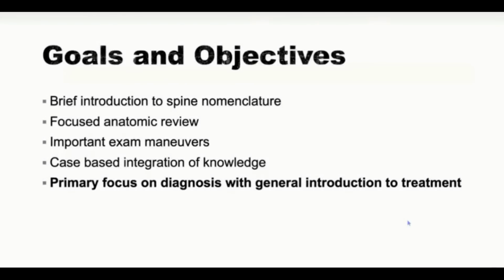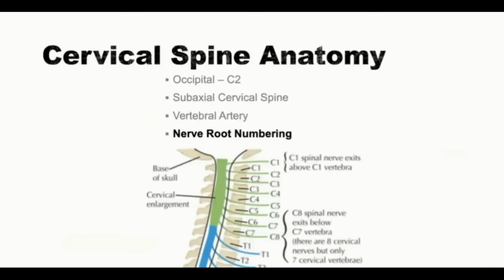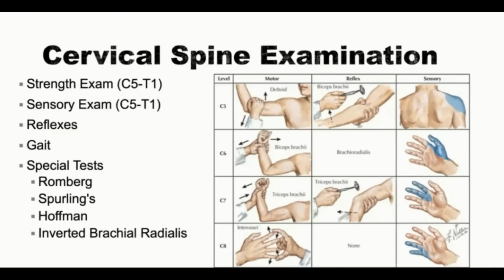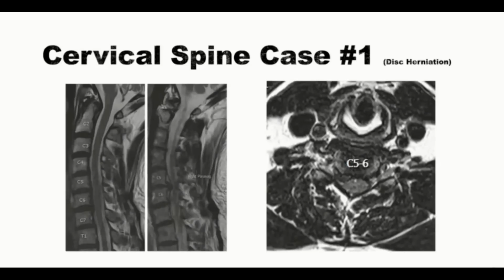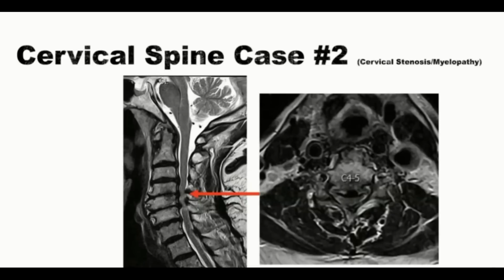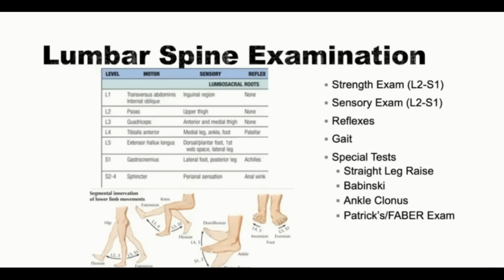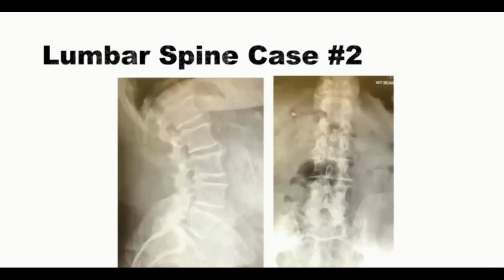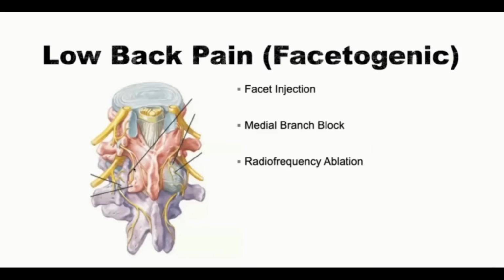Degenerative Spinal Conditions: Evaluation and Diagnosis